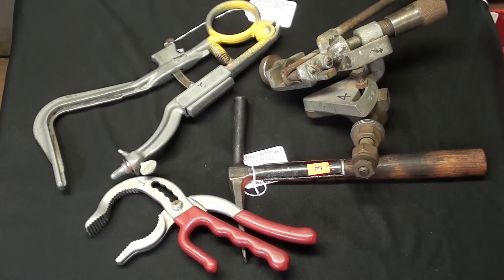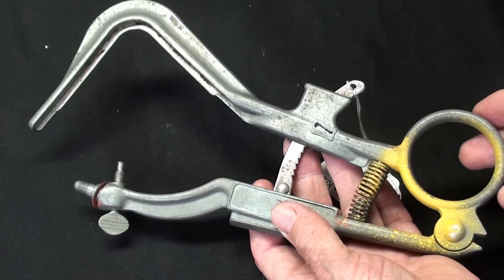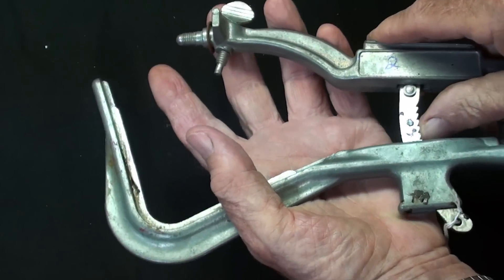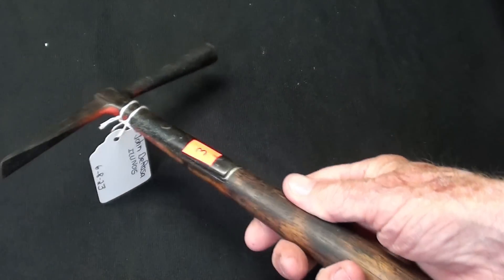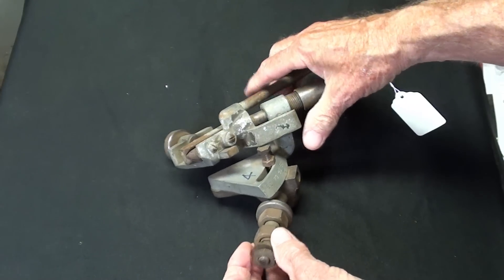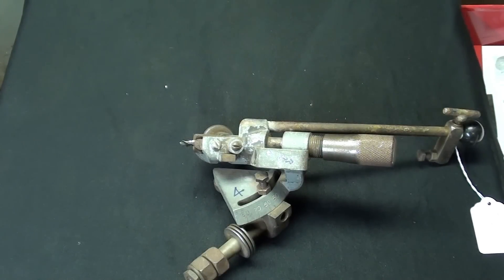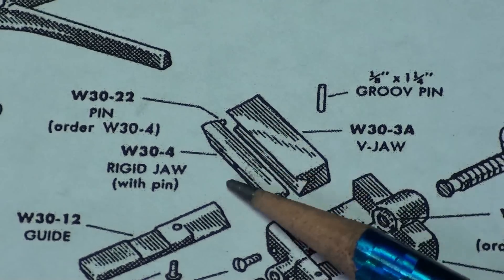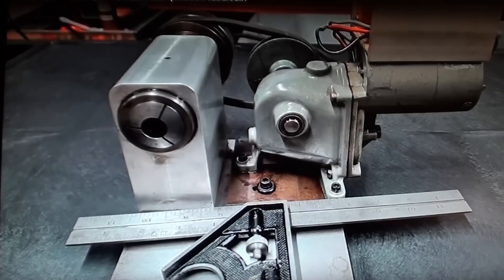WHAT IS IT? MYSTERY TOOLS 83b answers tubalcain mrpete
PLAY LIST FOR WHAT IS IT? series